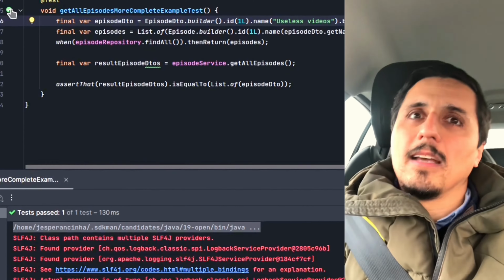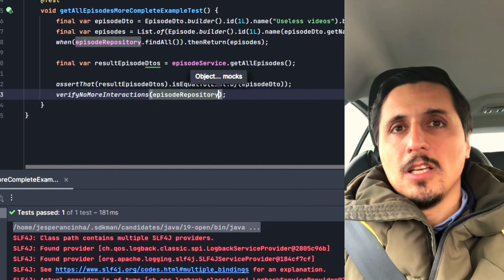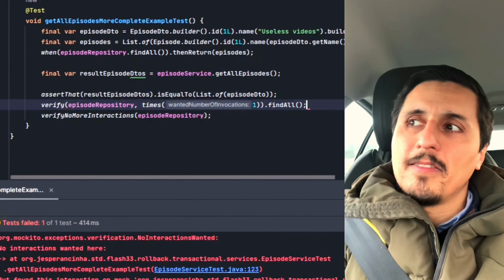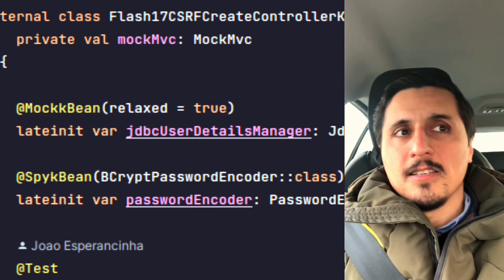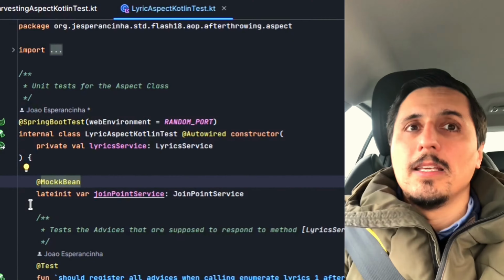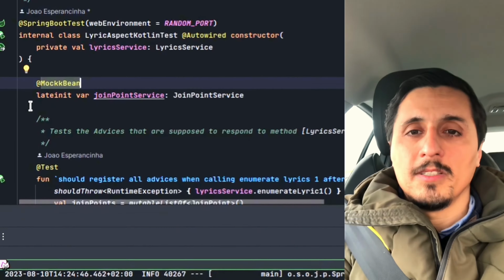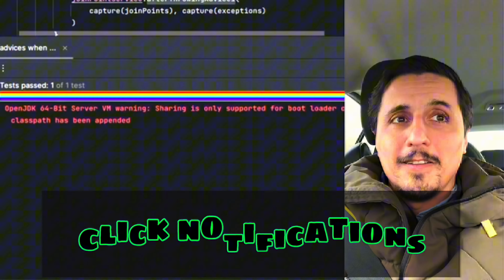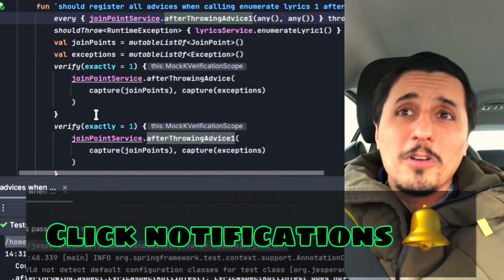The Ultimate Showdown: Mockito vs MockK - Which is the Best?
In this video, I’m trying to explain where the difference between MockK en Mockito lies. I do not want to highlight any particular personal preference with this video. However, I do want to highlight a key architectural difference between MockK and Mockito that makes verifyNoMoreInteractions not needed in MockK. The video is 100% spontaneously made during a ride from Arnhem to Maastricht.

Chapters:

00:00 Starting
00:14 Introduction
00:28 How it's done in Mockito
01:00 How it's done in MockK
01:32 Why relaxed isn't great
02:01 See you on the next video!
02:11 Disclaimer

And while you are reading this, if you are interested in knowing about data classes in Kotlin and on the other hand about records and Lombok in Java, please have a look at almost all my repos to see the differences and learn how and where to use them, but for now, I hope you enjoy this video!

And since most of my repos are in Kotlin here is one example where we can find data classes:

And until the next video,

Keep it graceful and stay sharp!

Old videos might have also been republished because of this.